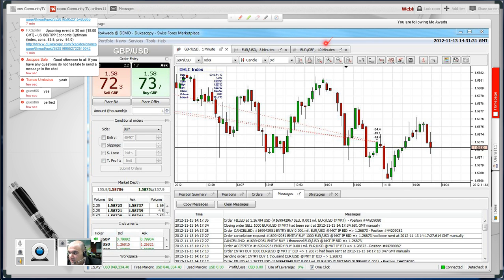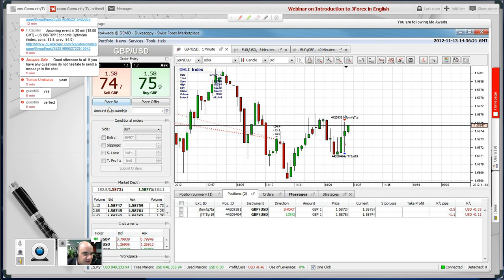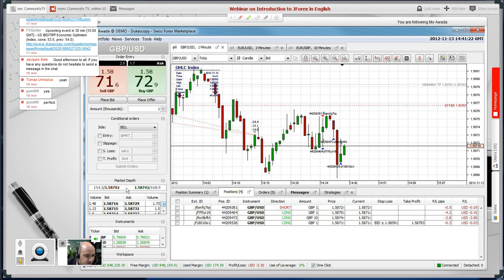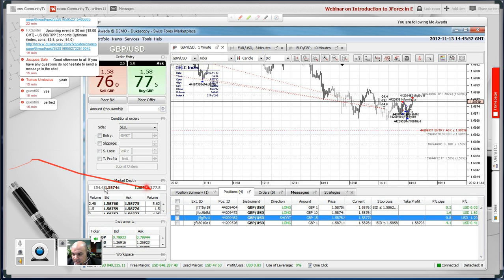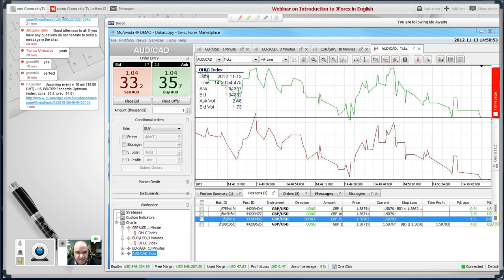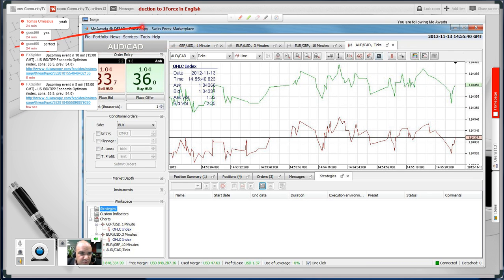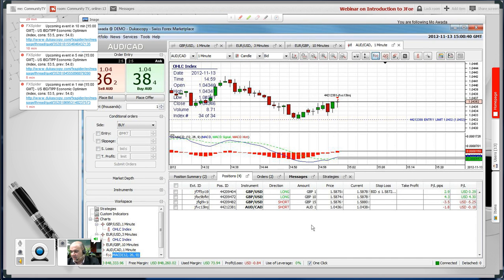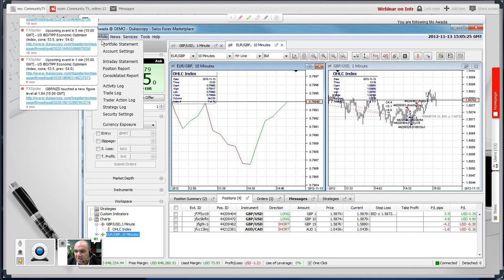Introduction to JForex in English